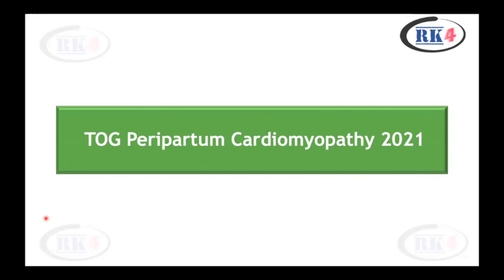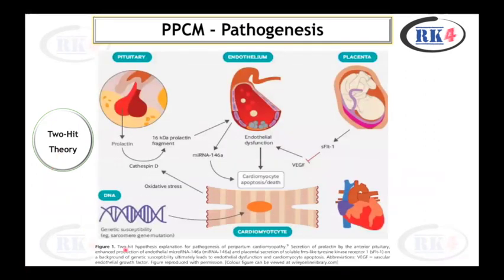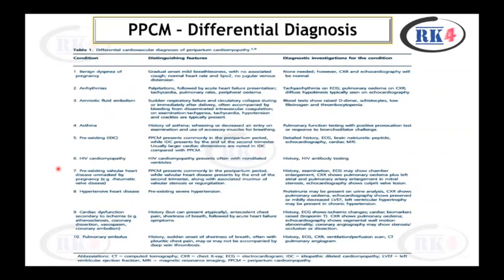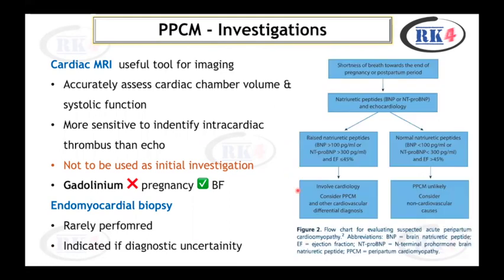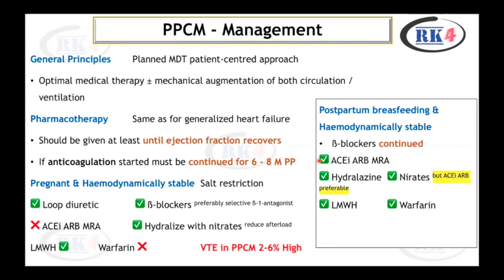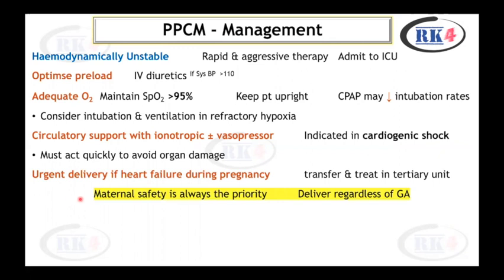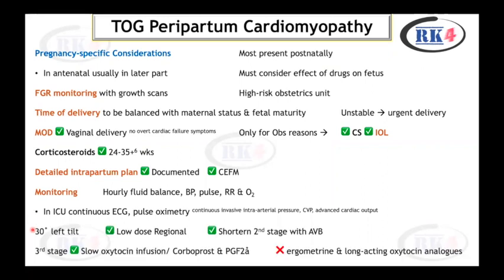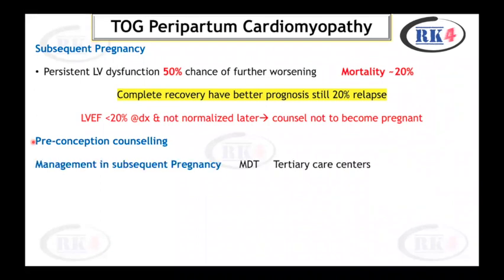RK4 Courses | Peripartum Cardiomyopathy | MRCOG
This is a summary of TOG Peripartum Cardiomyopathy, shared as a sample to give an idea how the topics are covered in our RK4Courses conducted for MRCOG Part 2.
Dr Rubab Khalid | A Blog about MRCOG